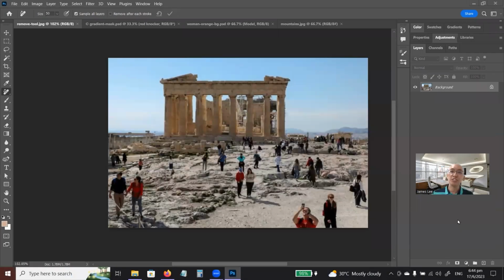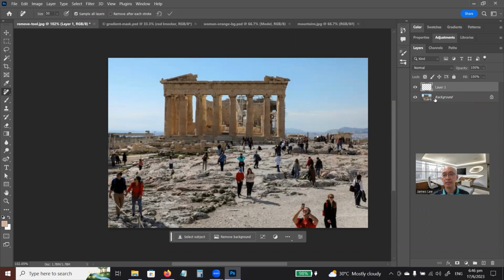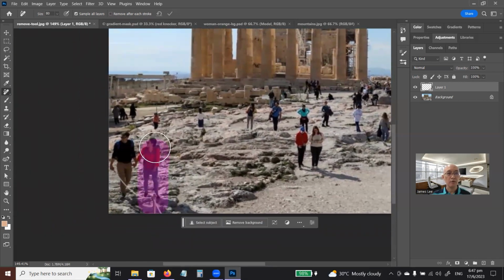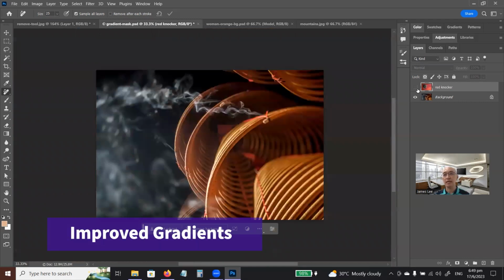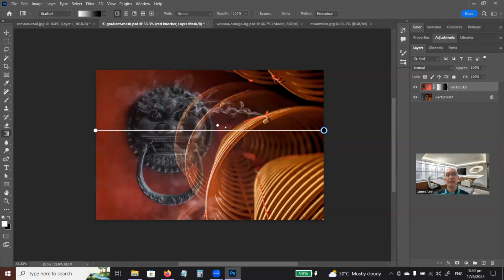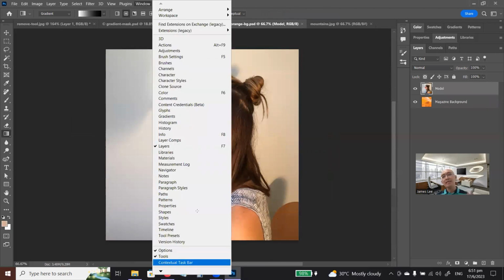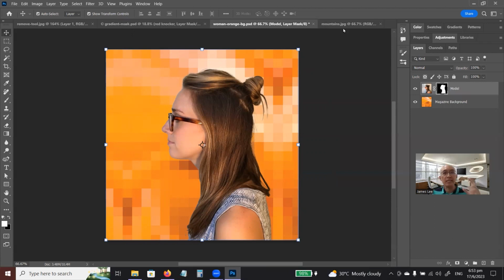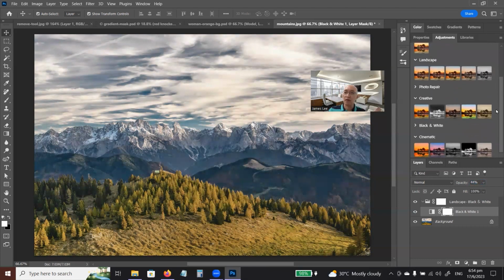Photoshop May 2023 Updates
Learn some of the new features of Photoshop May 2023 Updates. Be mind-blown by the new  Remove Tool!